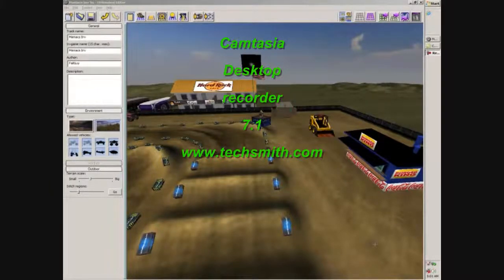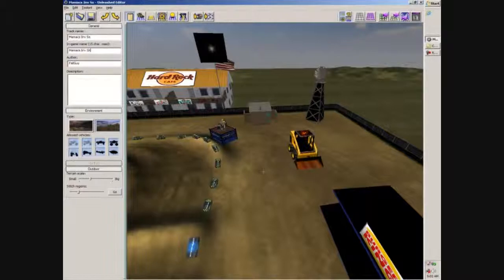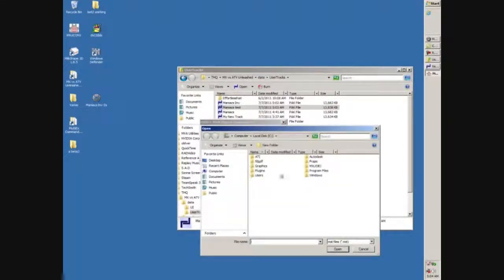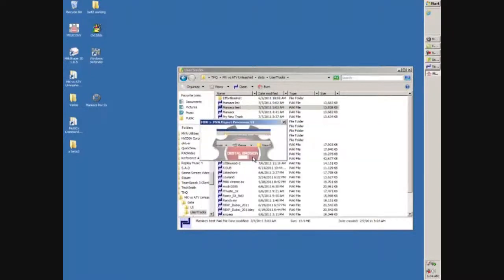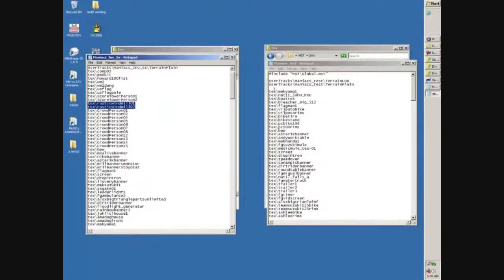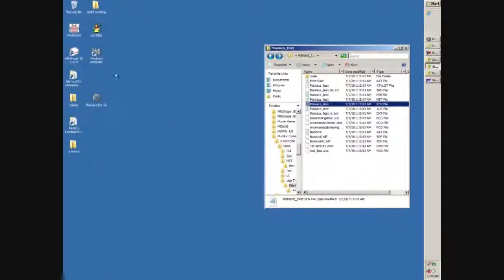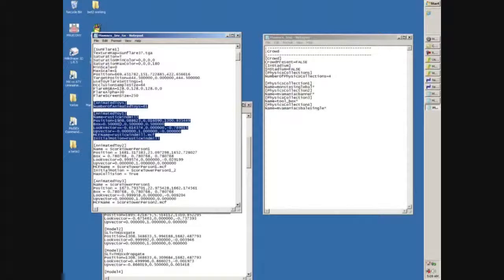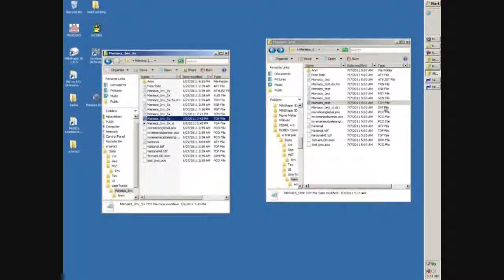How to add a animated windmill.wmv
How to add a animated windmill to your user track Mx Vs Atv Unleashed